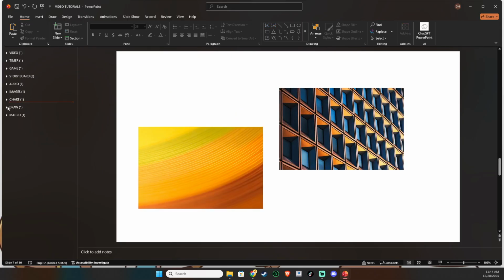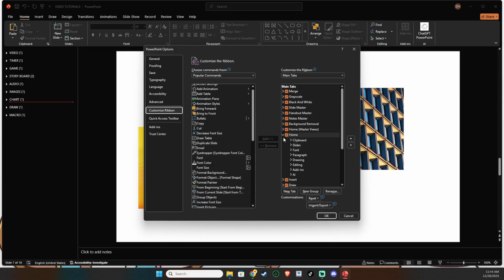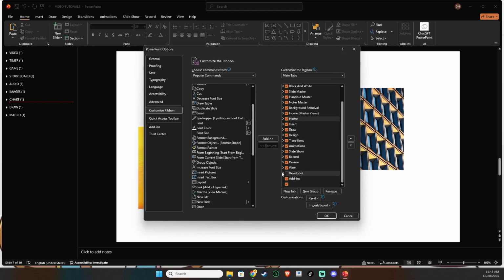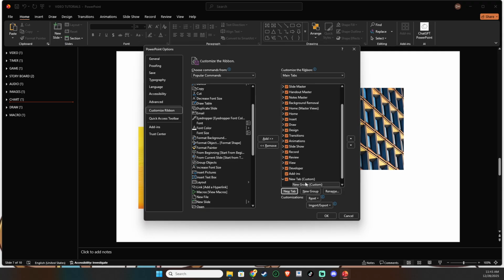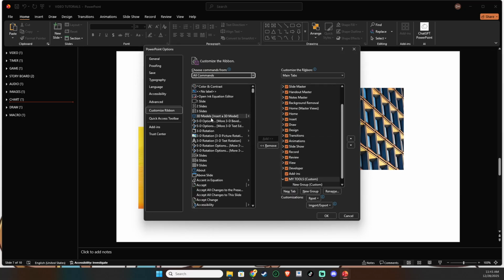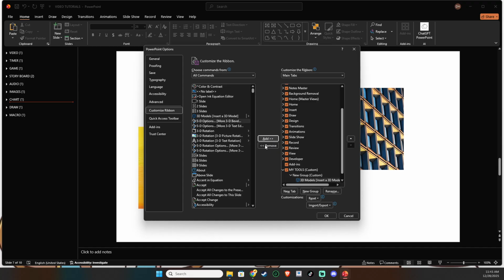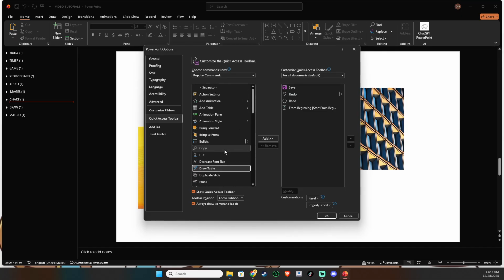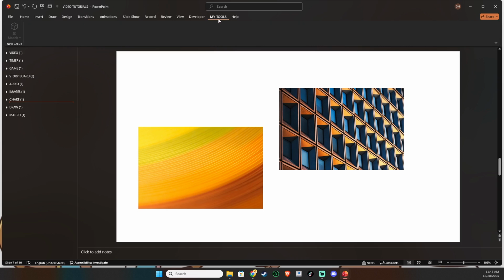How to Create a Custom Ribbon Tab and QAT Shortcuts in PowerPoint [2026 Full Guide]